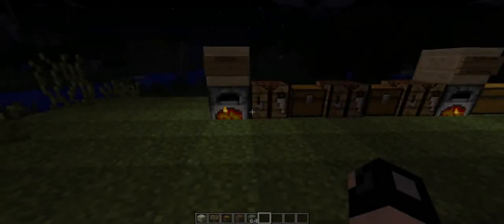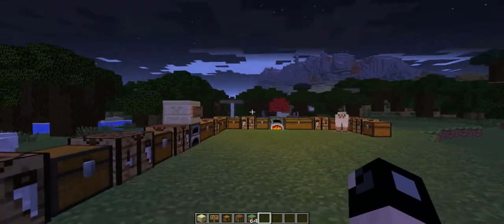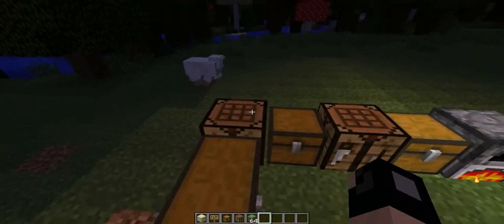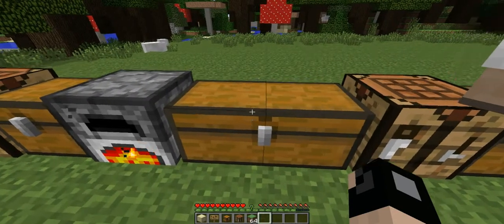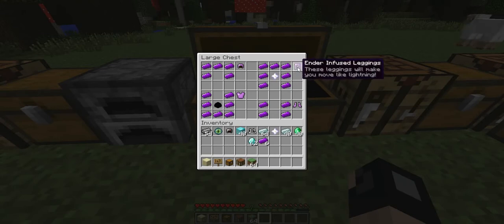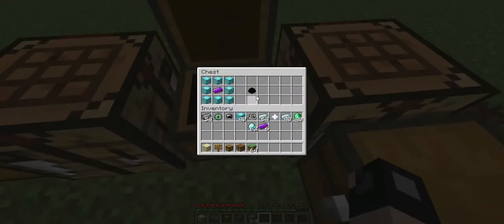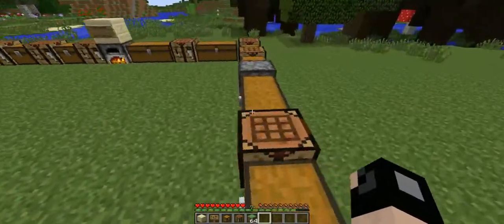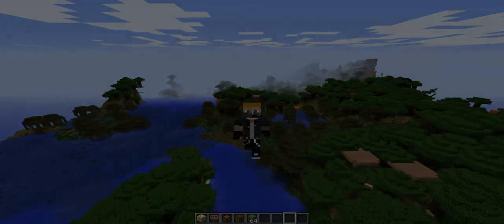Minecraft So much Armor Mod ( Minecraft mod showcase )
And if you would like to see more content like this and more. Thanks!